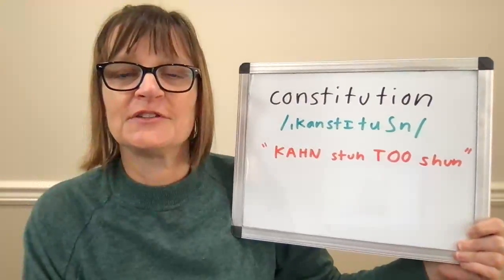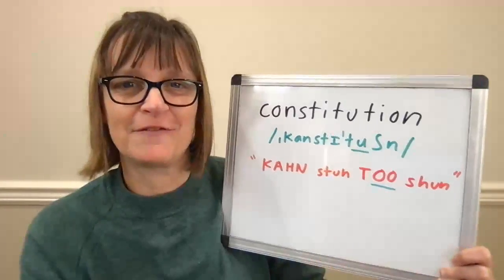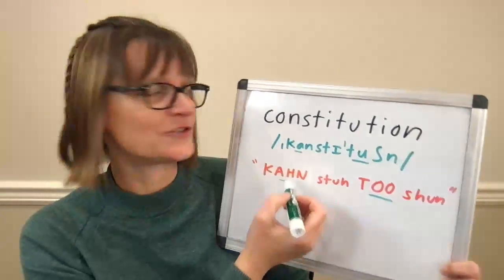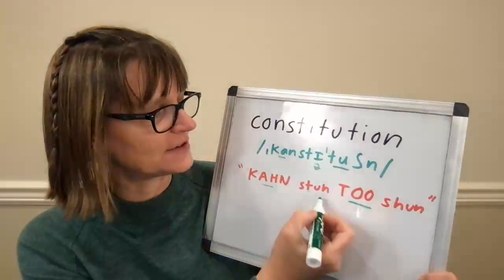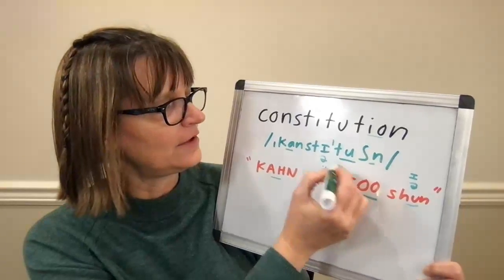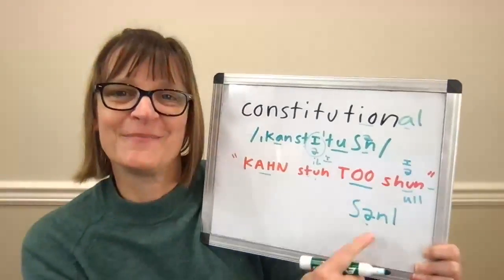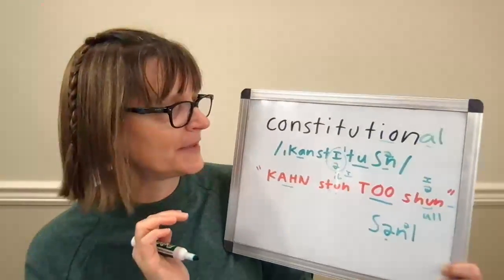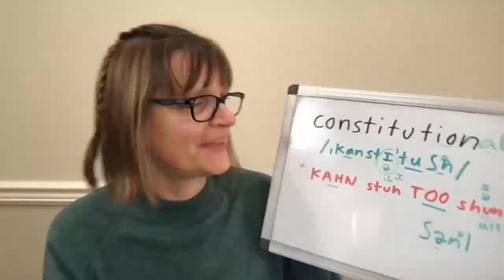How to Pronounce Constitution